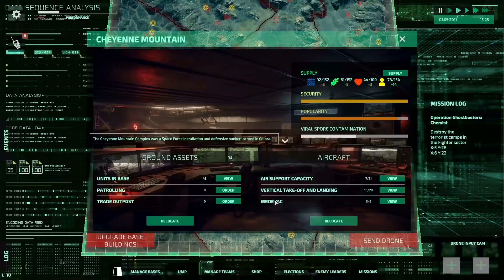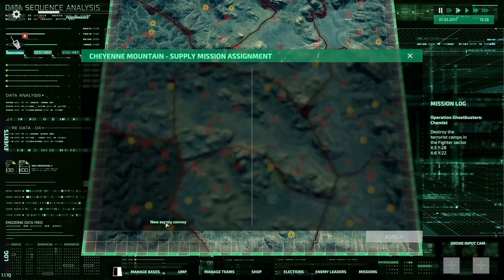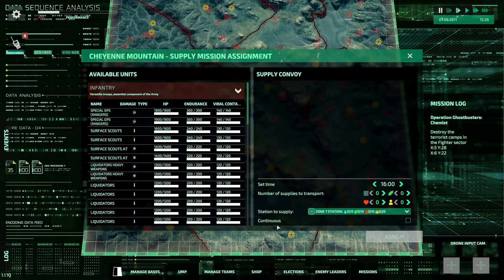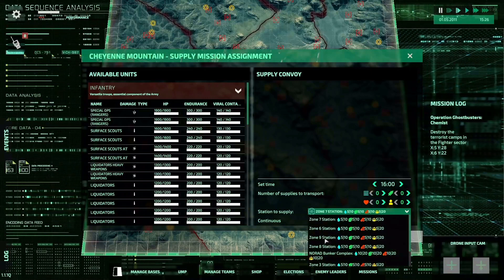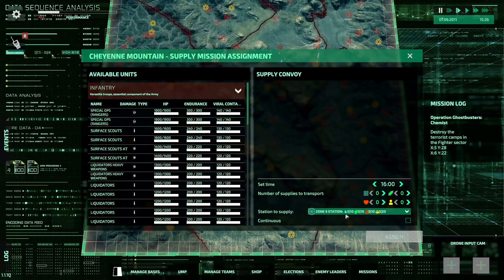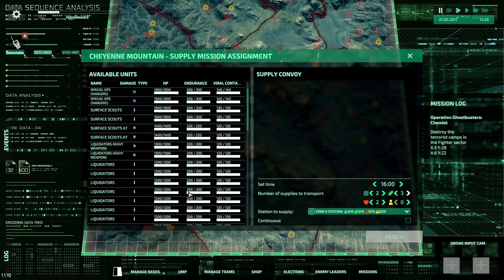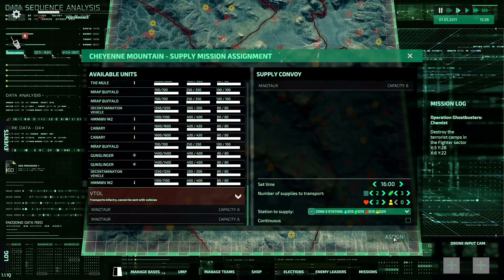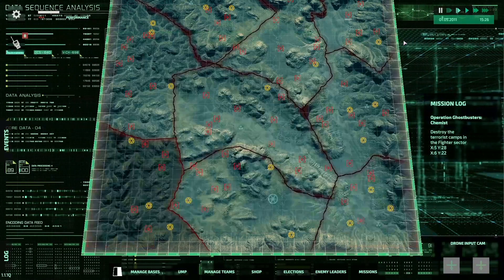Station Supply Missions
Station resupply missions setup tutorial.